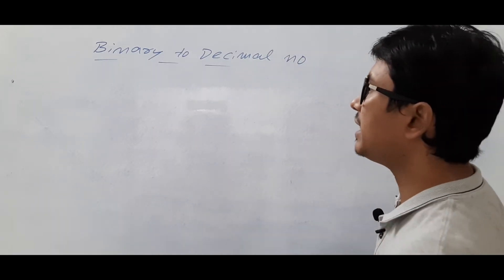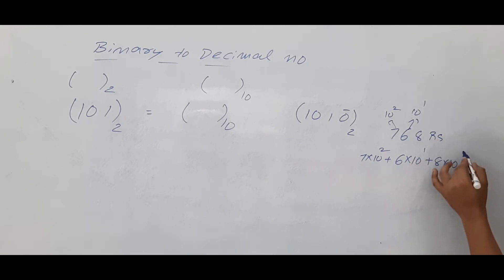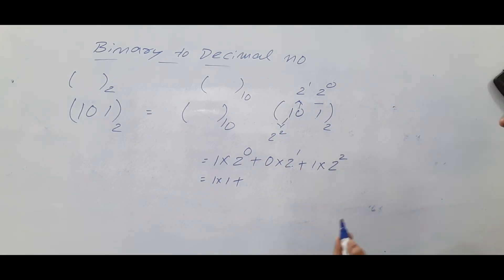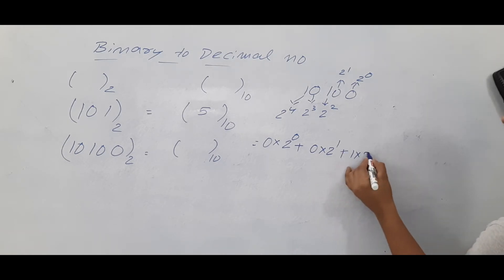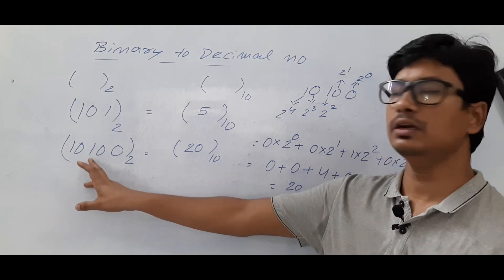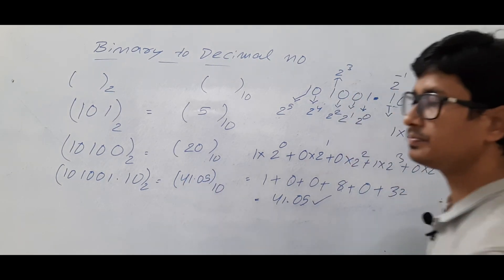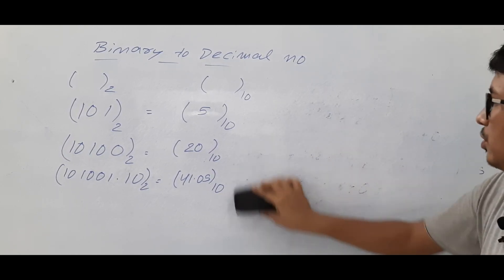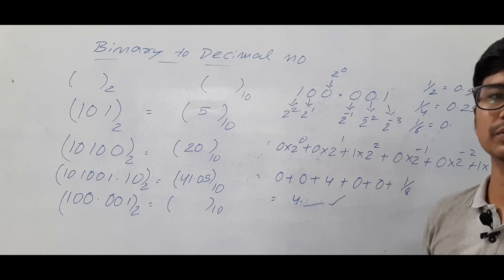L 2: Binary to Decimal conversion | How to Convert Binary number to Decimal Number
Hello Friends Welcome to Parnika tutorials

In this video, I have discussed How to Convert Binary number to Decimal Number.